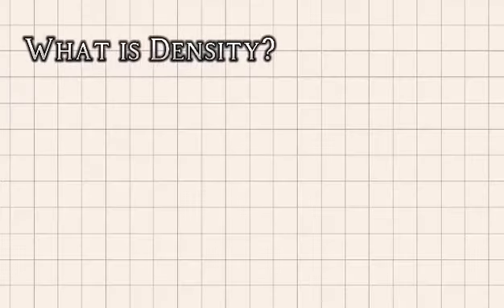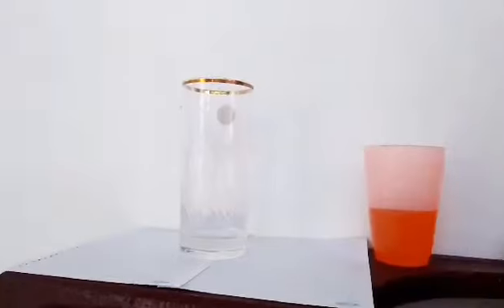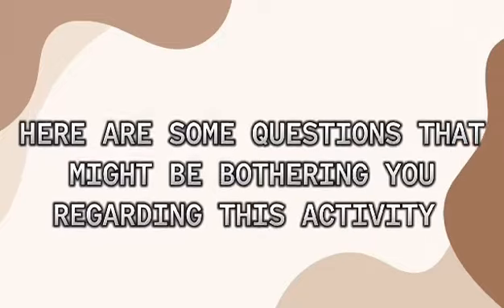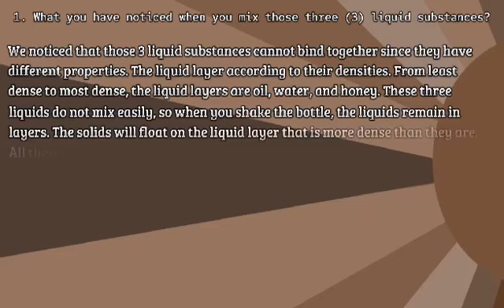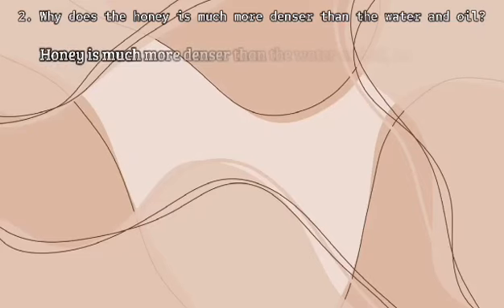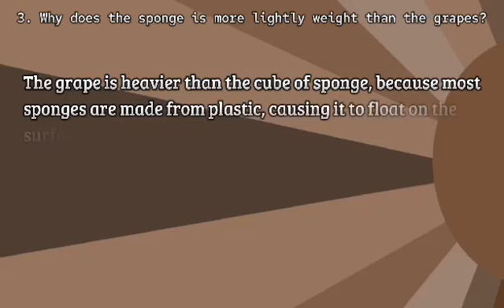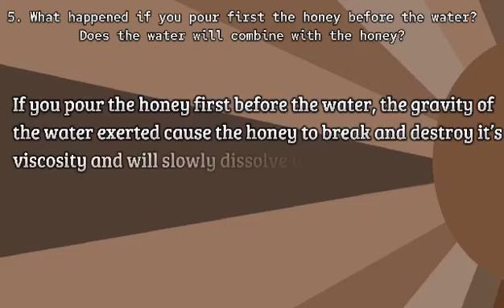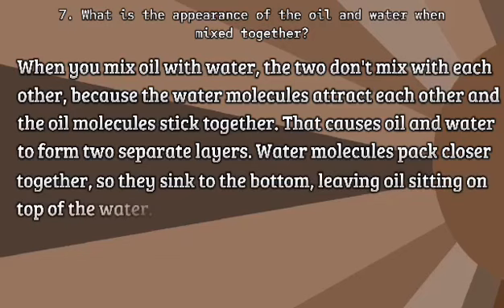The Density of Liquids - General Chemistry 2